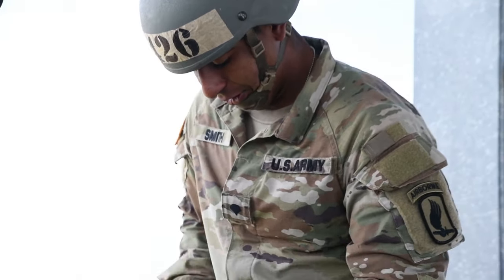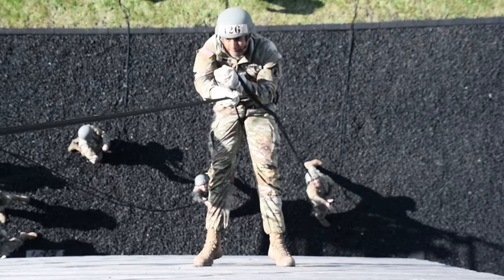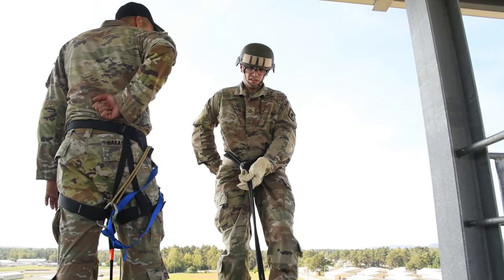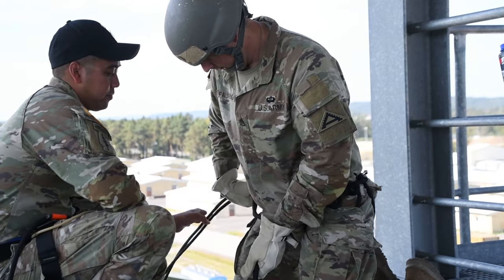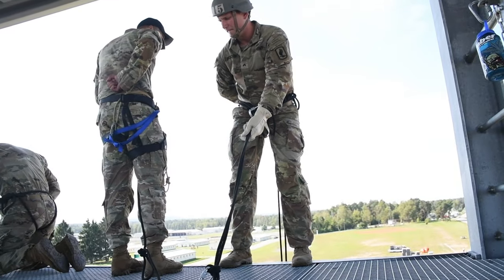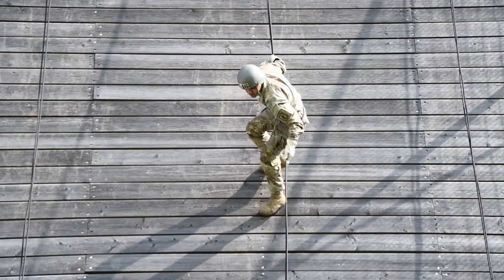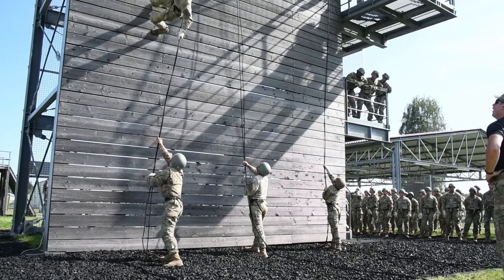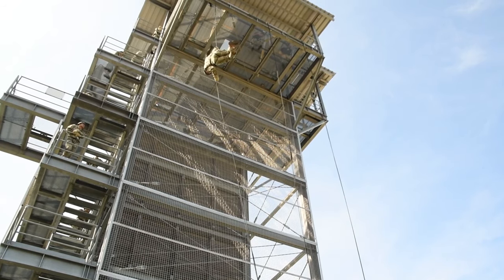U.S. Soldiers assigned to various units from all over Europe Exercise Air Assault course at 7ATC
Air Assault course at 7ATC
GRAFENWOEHR, BY, GERMANY
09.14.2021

U.S. Soldiers assigned to various units from all over Europe exercise rappelling during an air assault course conducted by an Army National Guard mobile training team from Fort Benning, Georgia, at the 7th Army Training Command's Grafenwoehr Training Area, Germany, Sept. 14, 2021. The 7th ATC's Combined Arms Training Center facilitated the planning and execution of the air assault course MTT for the U.S. Army Europe and Africa troops stationed in theater. (U.S. Army photo by Gertrud Zach)

Film Credits: Video by Gertrud Zach